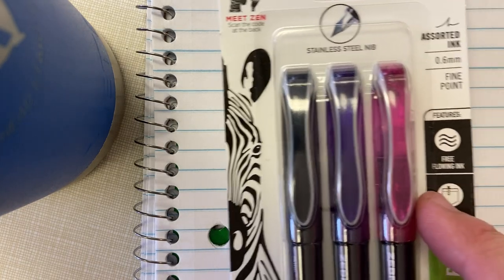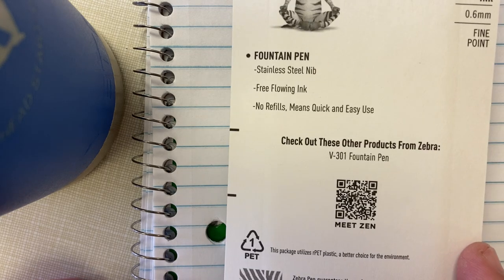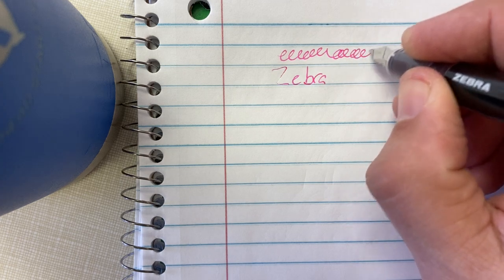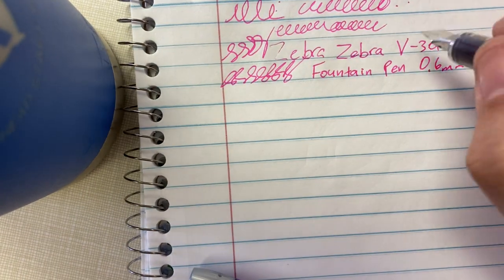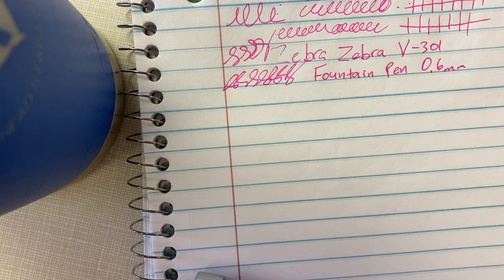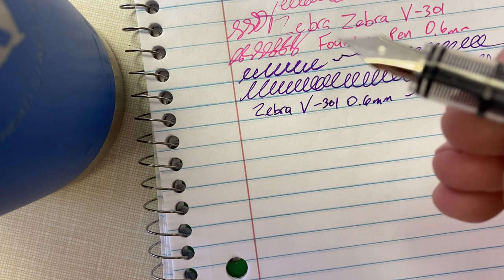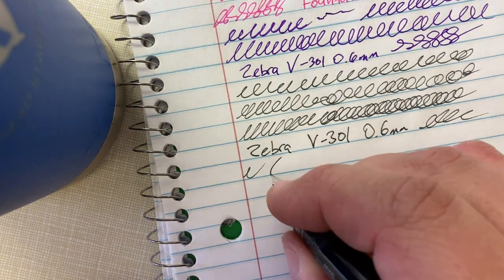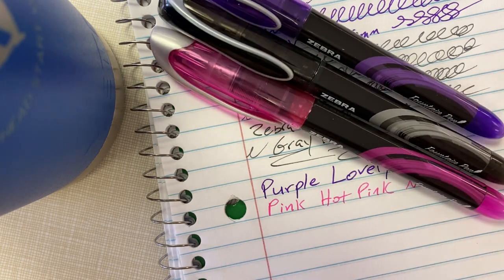Zebra V-301 Fountain Pens 0.6mm